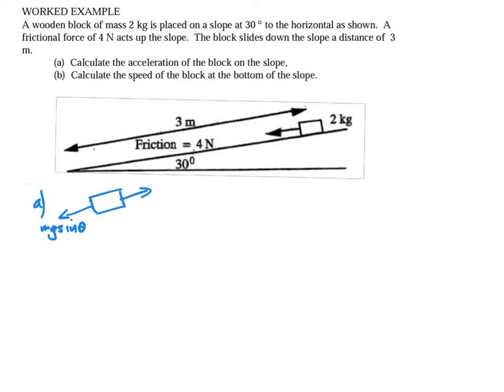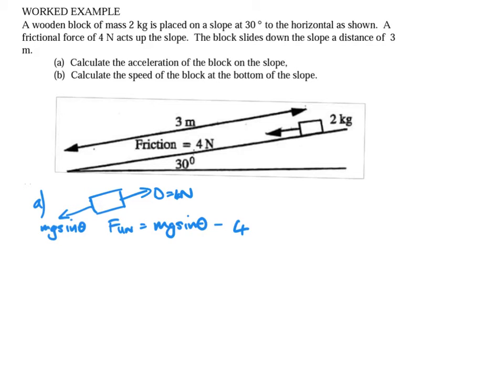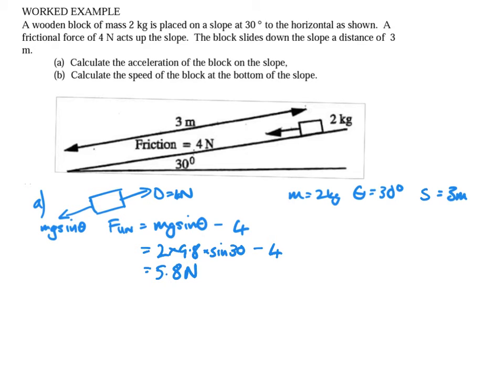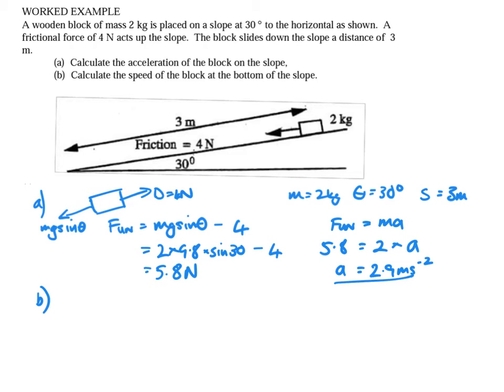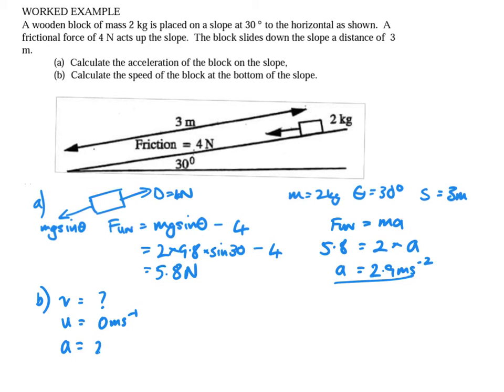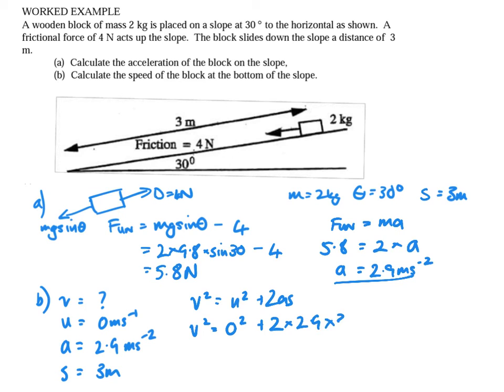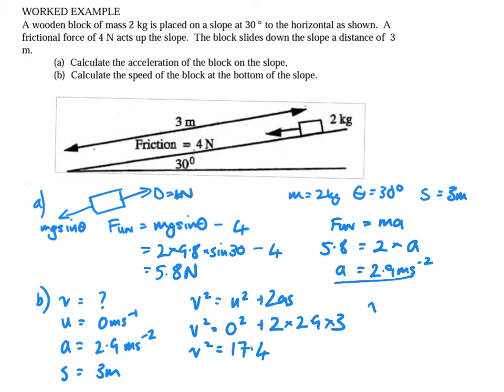Worked Example Pg 57